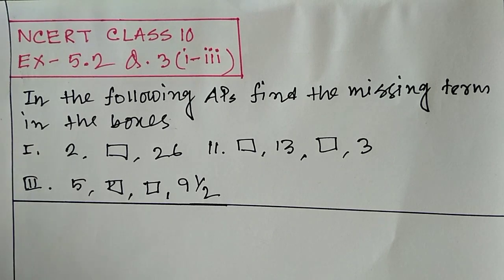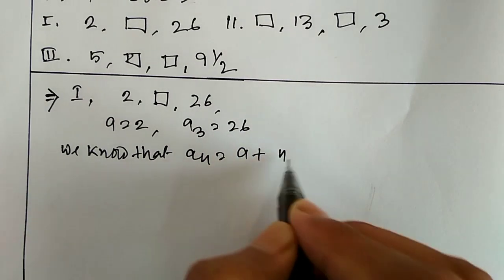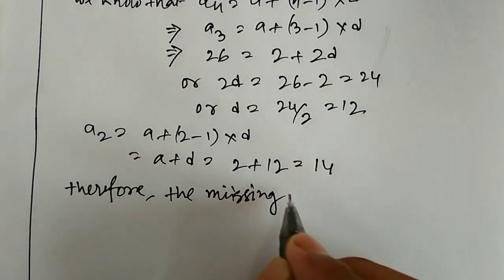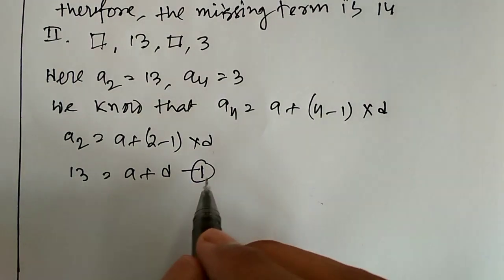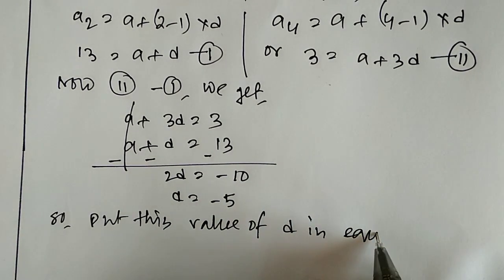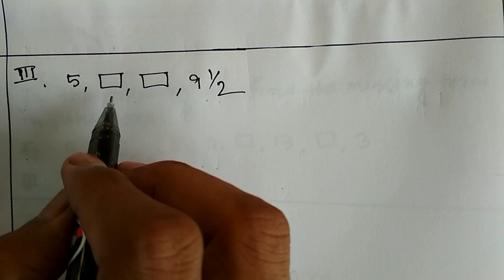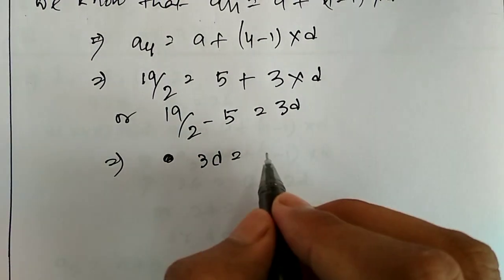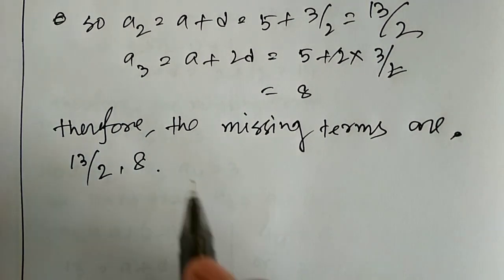Chapter 5 (Arithmetic Progressions) Ex-5.2 Q No 3(i-iii) || NCERT Class 10 Maths Solution